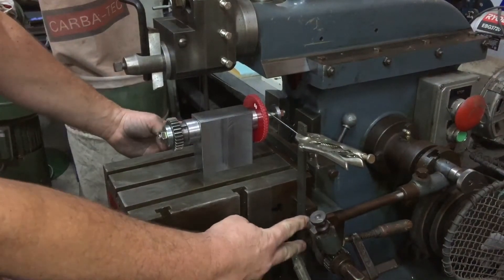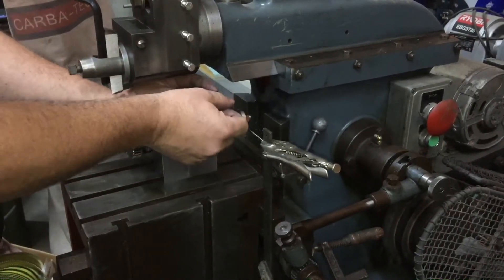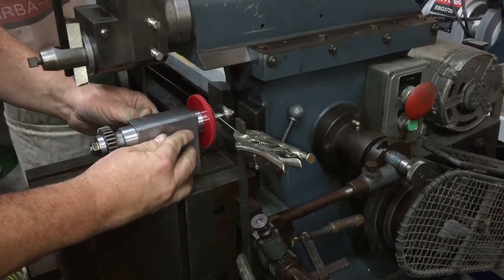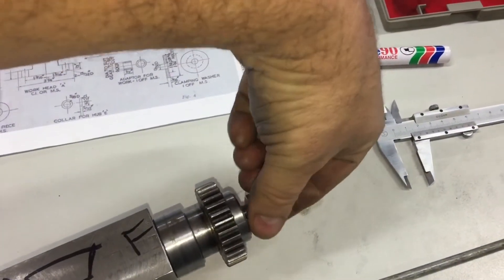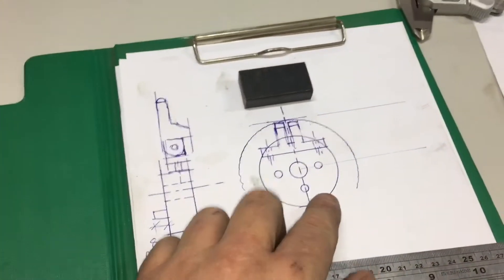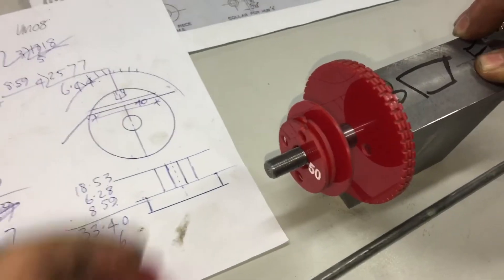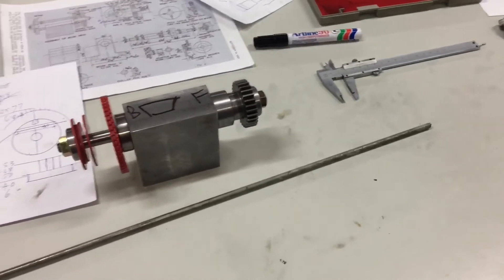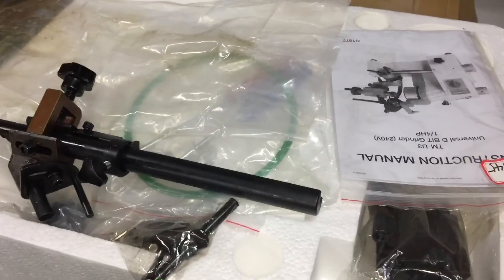Involute Gear cutting attachment for the metal shaper part 3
Our entry in Emma's Spareroom Machineshop toolmaking competition. Nearly finished all of the machining!
Here we are building an attachment to cut an involute gear on the douglas metal shaper, using a rack form (20 degree V) straight sided tool from first principles